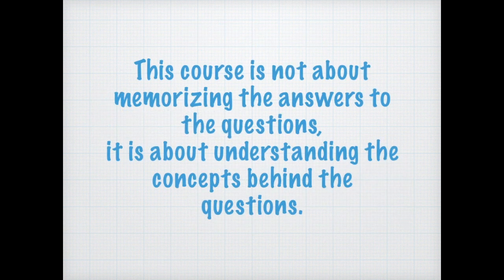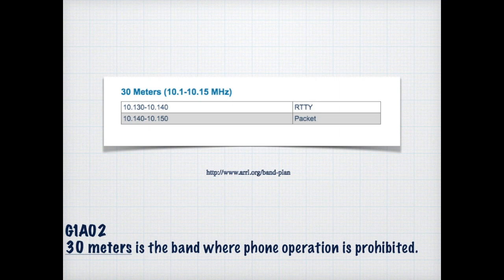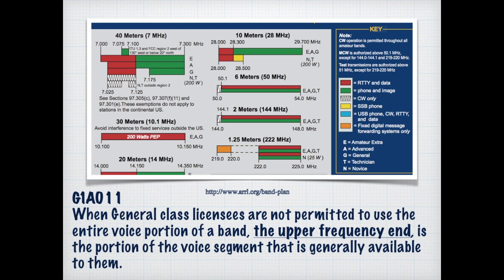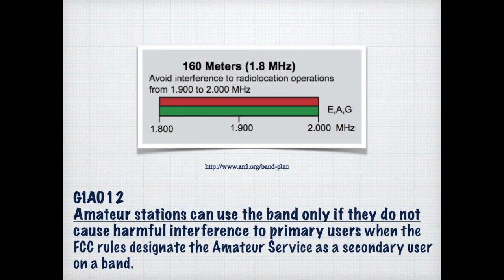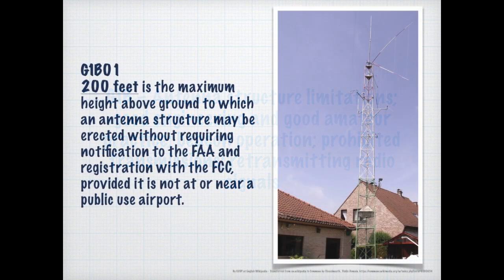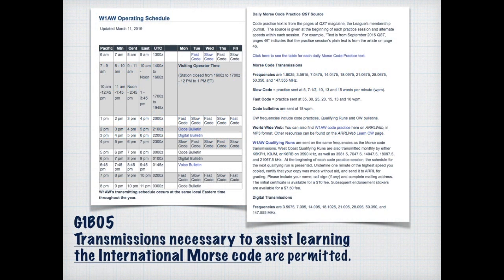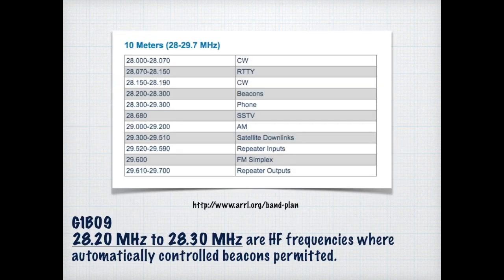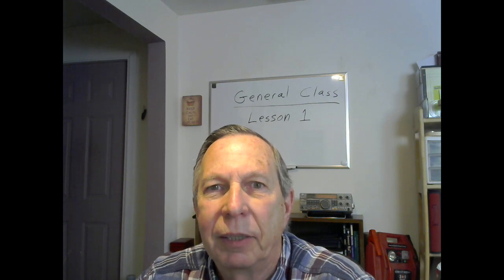General License Lesson 1 Part 1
Welcome to my Amateur Radio General License Course.  You will learn all the information required to pass the exam and perhaps even more. With a modest investment of time, your ability to communicate around the world will be greatly enhanced.